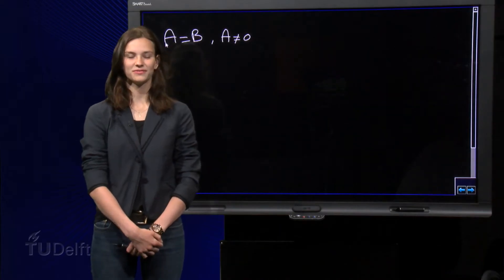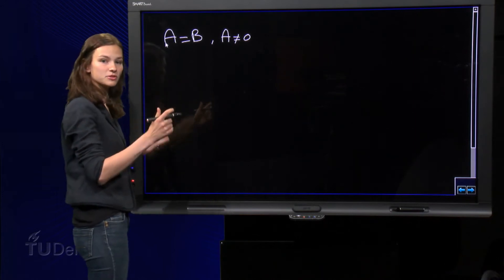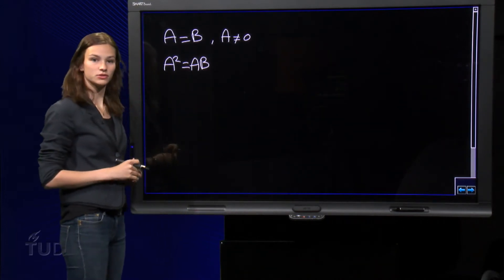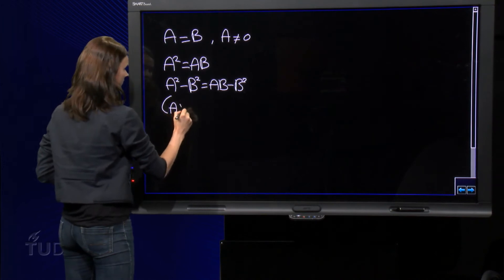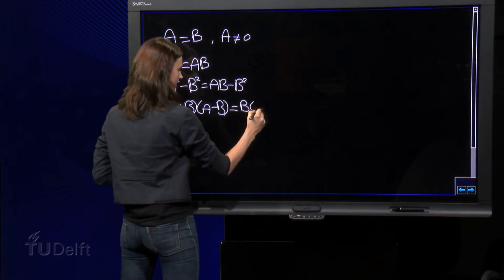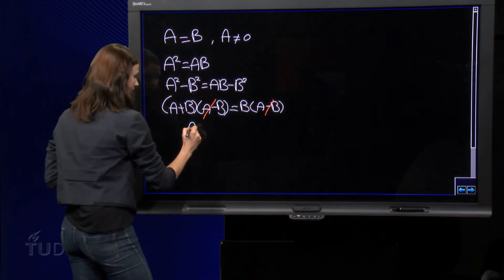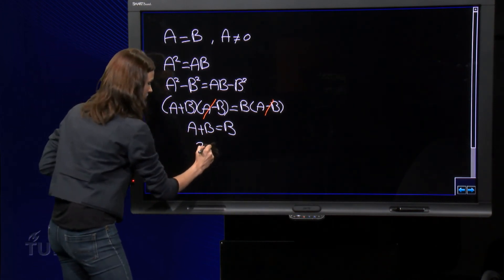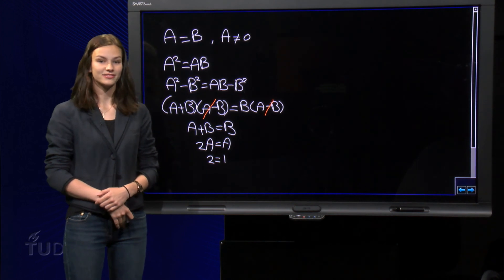Solving Equations - Catch the Error - Equations - Mathematics - Pre-university Calculus - TU Delft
This educational video is part of the course Pre-University Calculus, available for free ©️ TU Delft, released under a CC BY NC SA license In this video a mathematical problem involving equations is solved. But the solution contains an error! Can you catch the error? In a separate video the error is explained. This video is part of the edX course: pre-university Calculus (Calc001x)